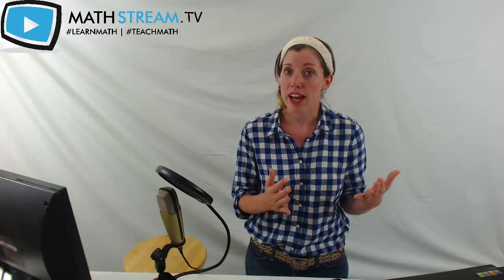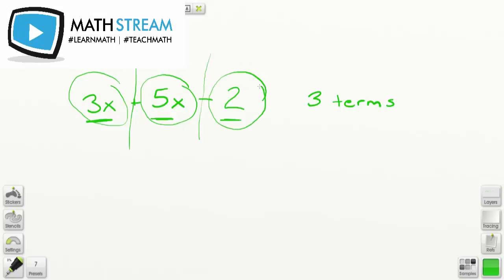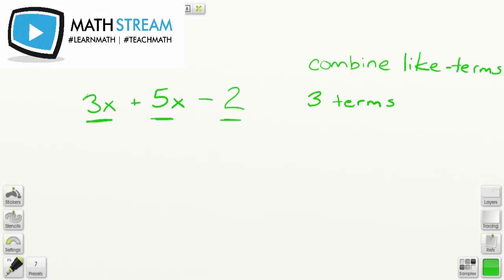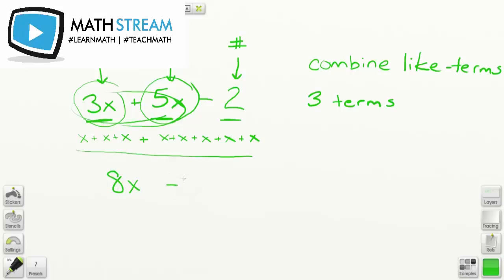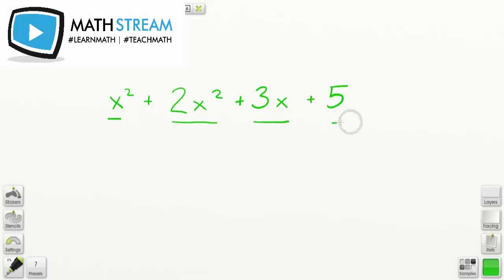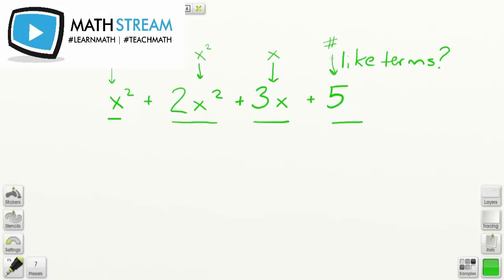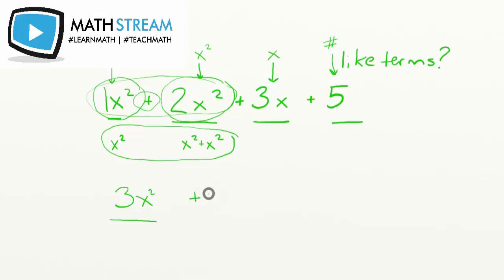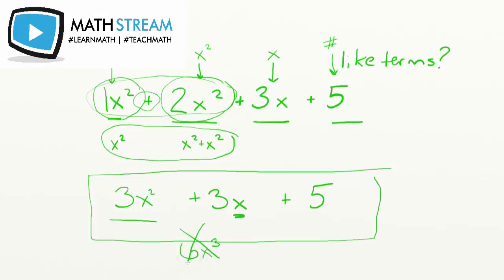Algebra II Unit 1 Lesson 2 Topic 4